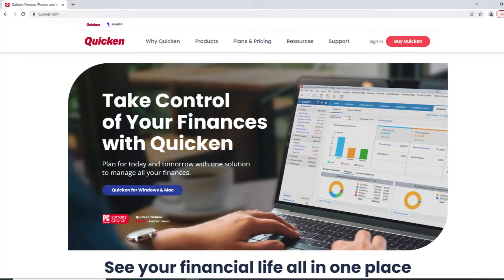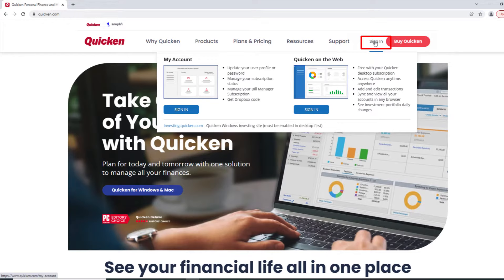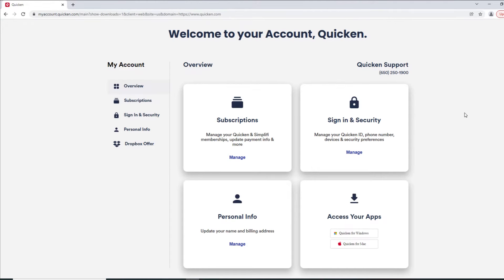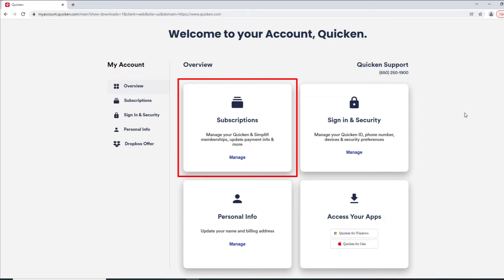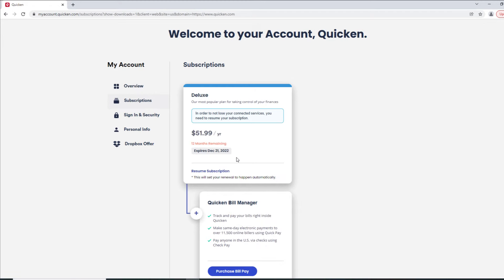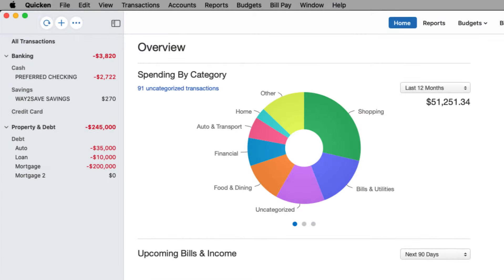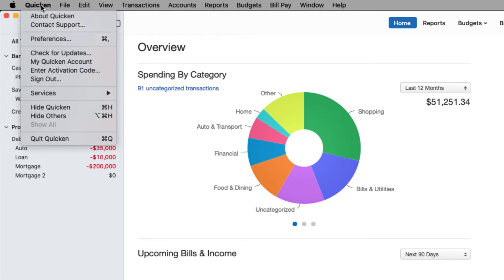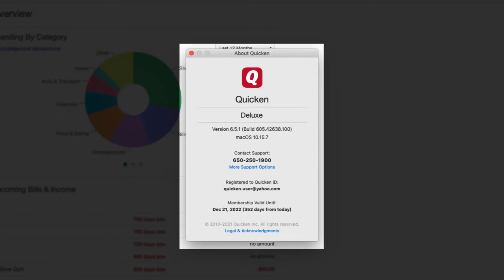Quicken Classic for Mac - Get more information about your subscription